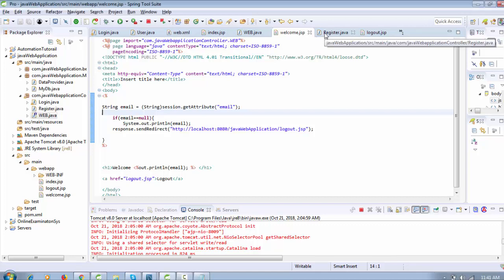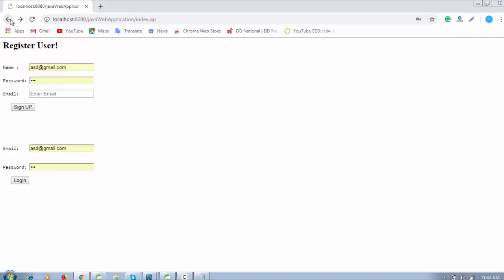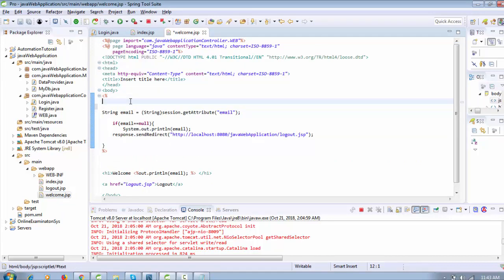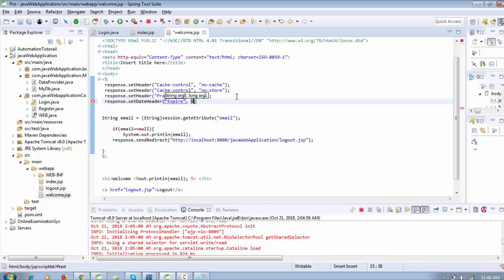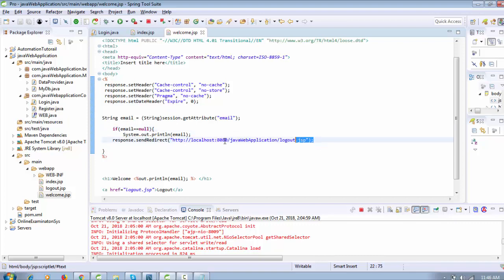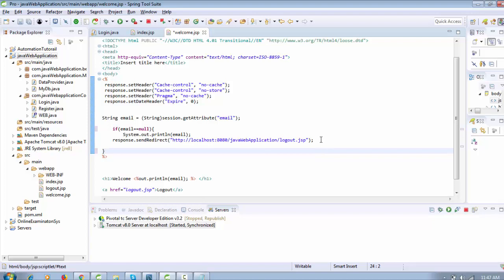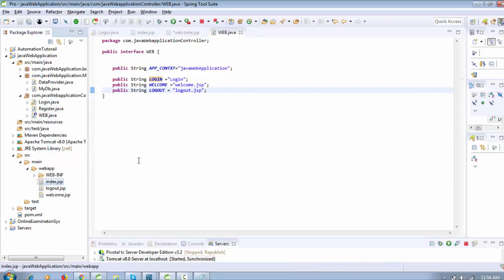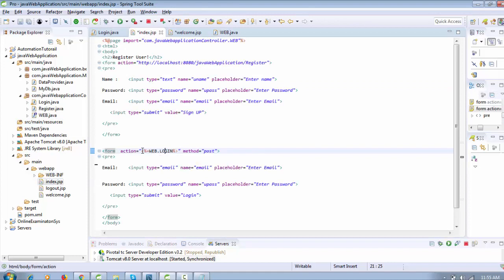Java web development || how to prevent back browser button using jsp and servlet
Java web application tutorial how to prevent browser back button in JSP, servlet.
Java web project using JSP servlet and MySQL (Prevent browser back button).

In this complete video series, We will learn how to start development in java using jsp and servlet,
What is MVC architecture and how we use MVC architecture in java web application development, What is Maven tool
and how can we use maven for java web application develpment. Java database connectivity using MYSQL, jsp and servlet.
Login registration in java using jsp and servlet, how to deal with session in java and how to perform login and
logout activity.

java web application development tutorial 5: Login and registration

java web application development tutorial 6: Login and logout

java web application development tutorial 7: how to prevent browser back button in jsp.